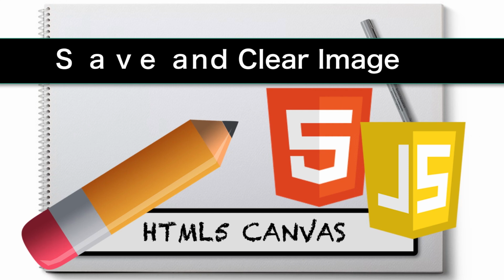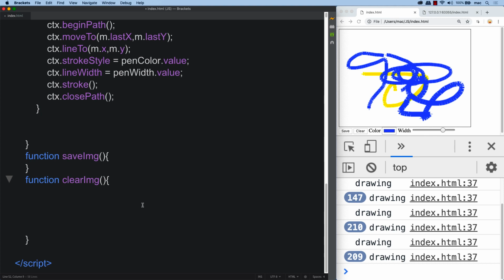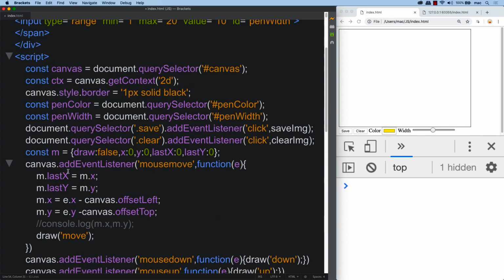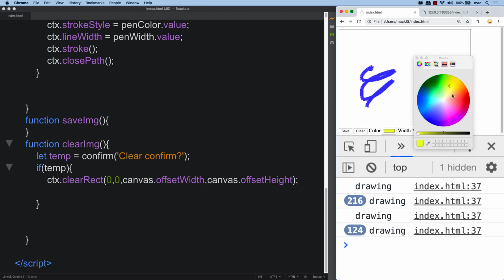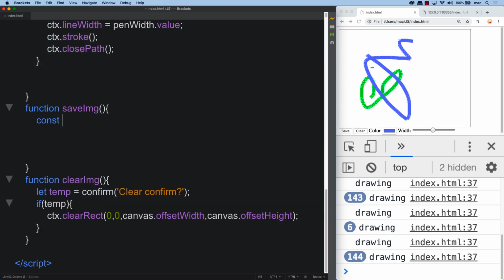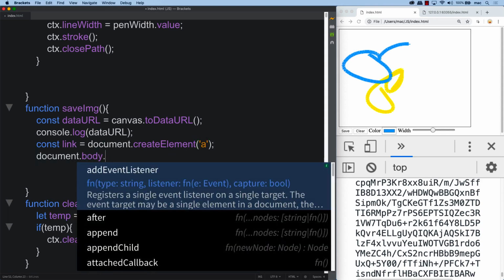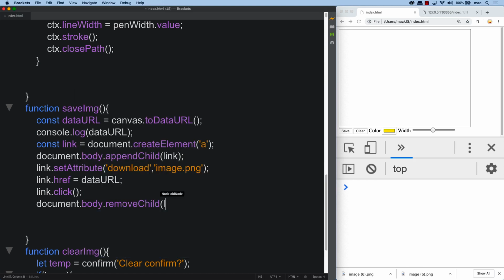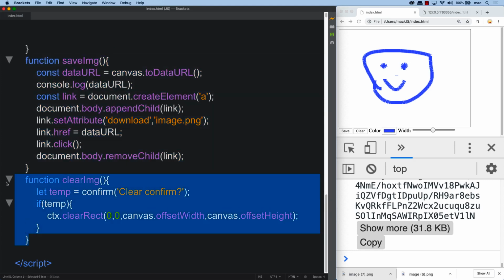12 Project functions Save and Clear Image